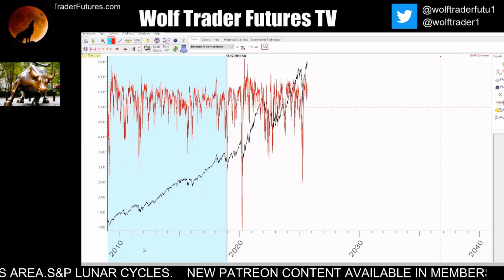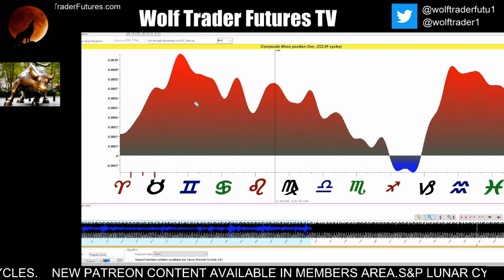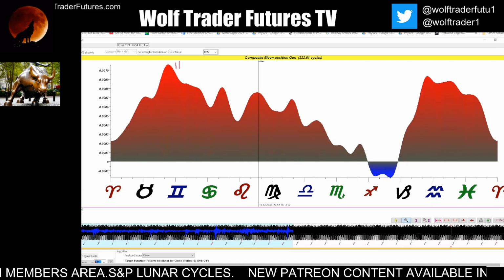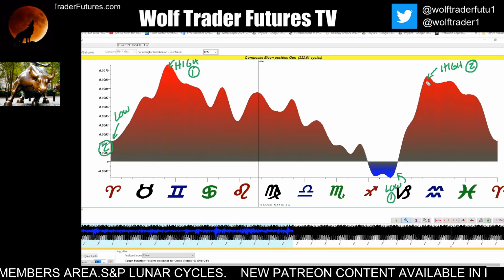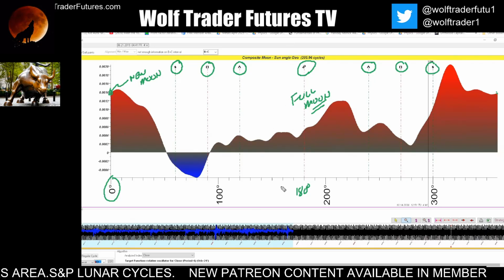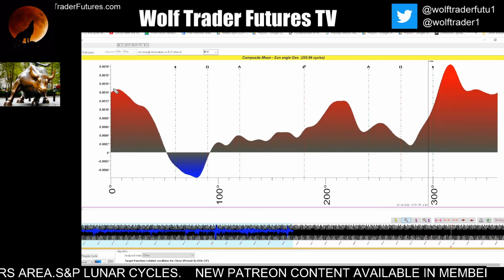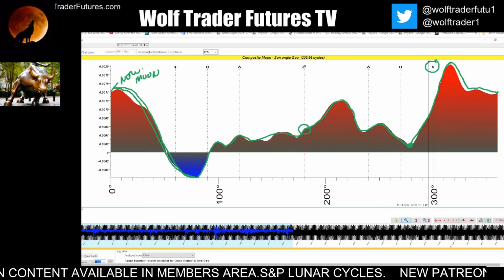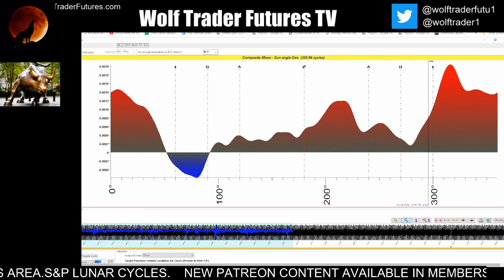S&P Lunar Cycle by Sign and Aspect to Sun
Unlock the cosmic secrets of the S&P 500 with our deep dive into Lunar Cycles by Zodiac Sign and Degree!  Discover how the Moon’s phases, zodiac placements, and specific degrees influence market trends and volatility.

This video breaks down financial astrology, revealing patterns and strategies to time your trades with lunar precision. From Aries to Pisces, learn how each zodiac sign and degree impacts the S&P 500, backed by historical data and expert insights. Perfect for traders, investors, and astrology enthusiasts looking to align their strategies with celestial rhythms.